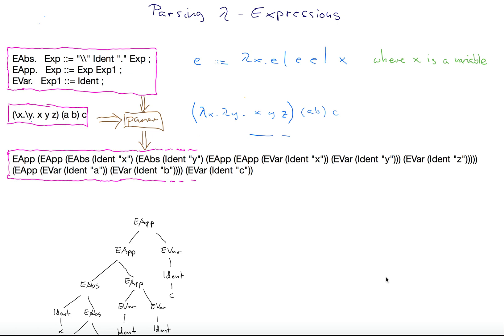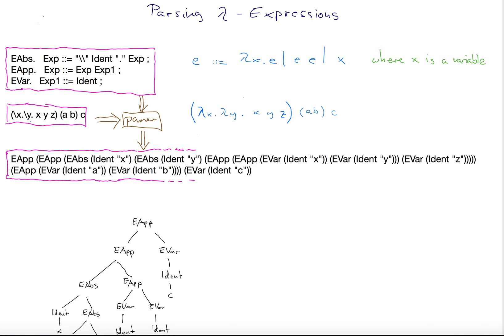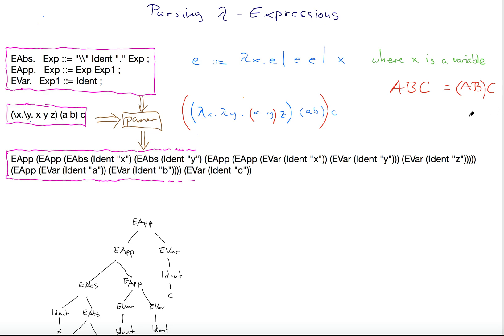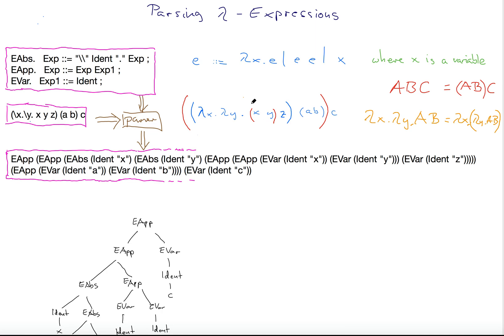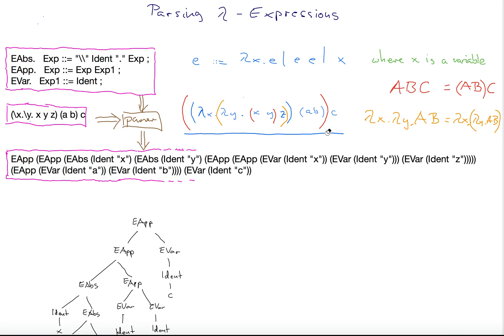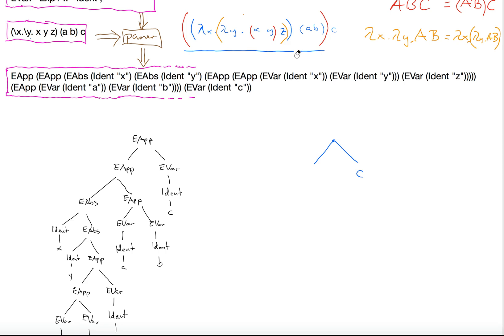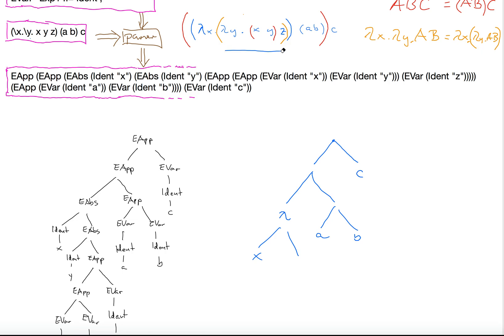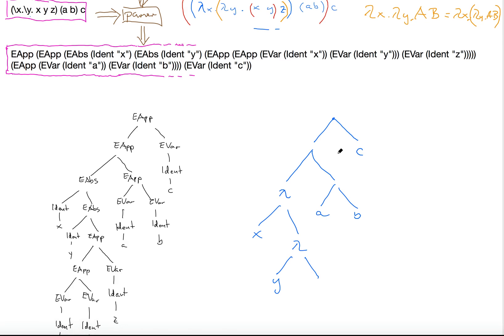Parsing Lambda Calculus Expressions 2